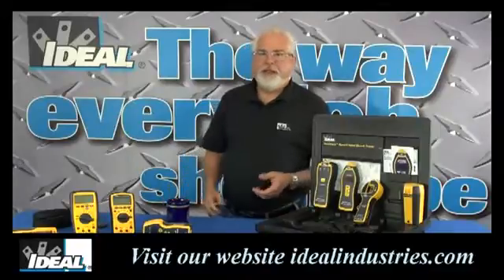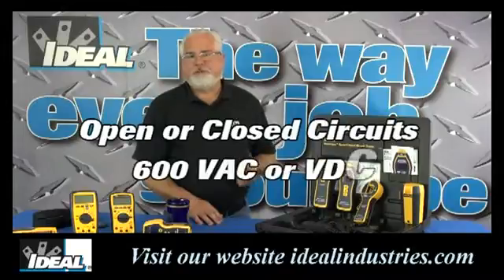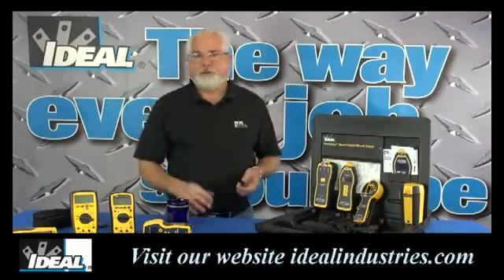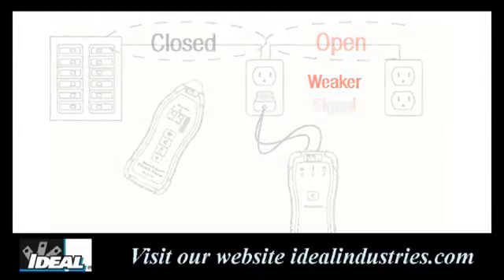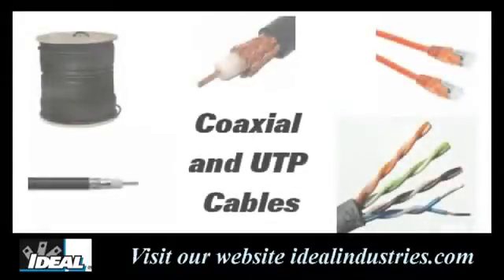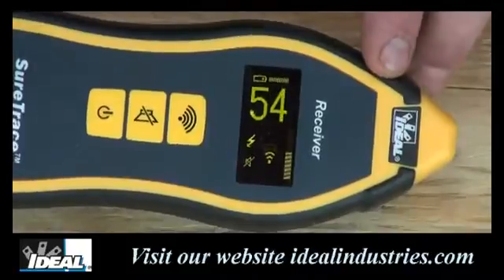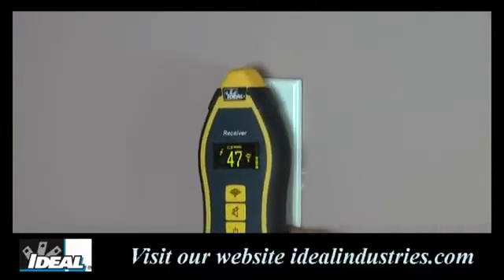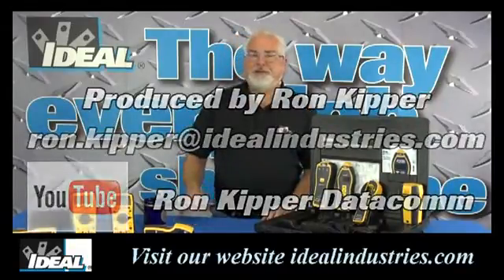Rastreador de circuitos opera sob tensão de 0 a 600 V ca/cc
Usado na identificação e no rastreamento de circuitos elétricos energizados ou não (0 a 600 V ca/cc) abertos e fechados, o rastreador SureTRACE™, disponível nos modelos 61-955/61-957/61-959, é indicado para manutenção de instalações industriais e comerciais, principalmente no levantamento de diagramas unifilares e geração de documentação (as-built). O transmissor aplica uma frequência específica no condutor de fase, inofensiva aos dispositivos de segurança, que é captada pelo receptor. Este possui quatro níveis de sensibilidade, sendo capaz de seguir cabos enterrados até 4 m de profundidade ou instalados em bandejas no teto e em conduítes embutidos, e chegar até o condutor/disjuntor específico no quadro de distribuição.